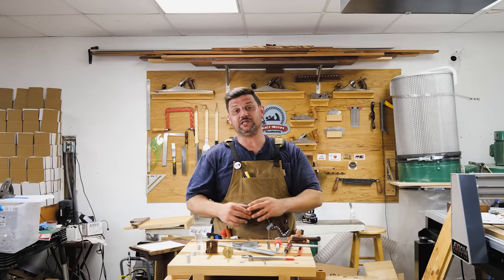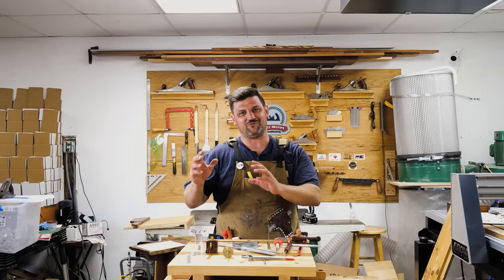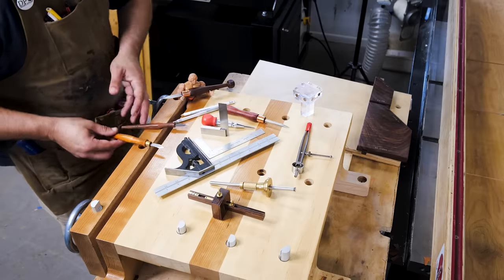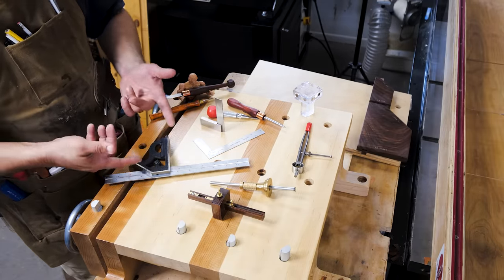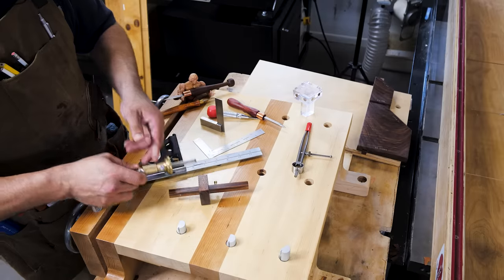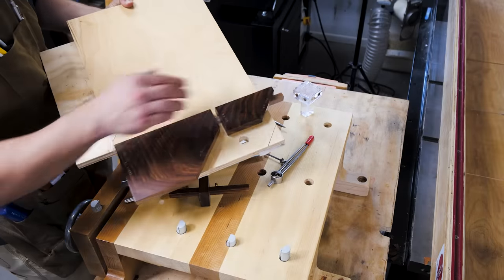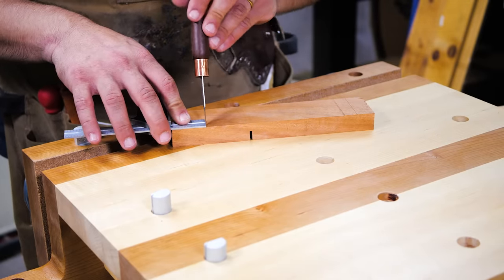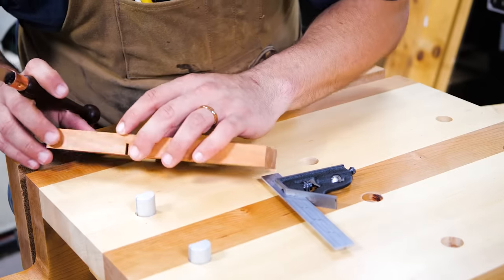Essential Skills For Superior Accuracy in Woodworking - Tips and Tricks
In this video we cover essential tips and tricks for superior accuracy in woodworking. From hand tools, to the table saw and drilling holes on the drill press and with a hand drill, I know you’ll pick up some new skills from this video. I would love to hear about your tricks for better woodworking down in the comments.
Video Table of Contents:
1:00 Hand Tools I Use for Accuracy
4:10 Accurate Cutting with Hand Tools
7:00 Table Saw Accuracy
11:18 Drilling Holes Accurately
Tools I love:
5 Minute Epoxy
Whiteside Router Bit
Camera Gear:
Lumix GH5-s and main lens
30mm Macro Lens
15mm Lens
50mm Lens I use for product shots
Lav Microphone
2nd CAMERA Canon 70d
24MM Wide Angle/Macro Lens
50MM f/1.8 for those tight shots
10-18mm Lens for the wide shots